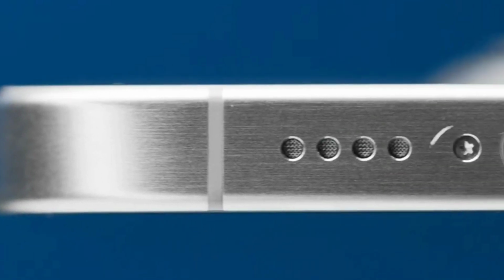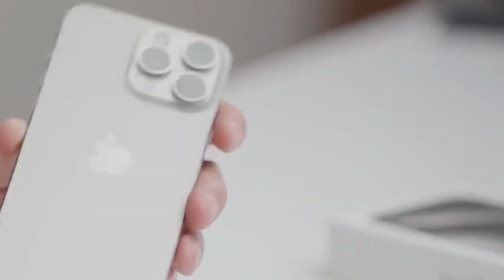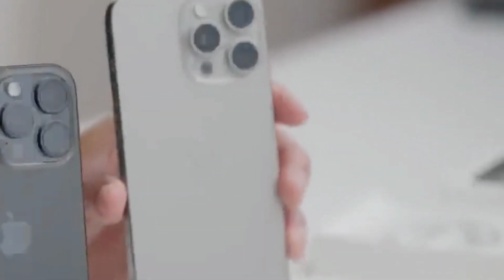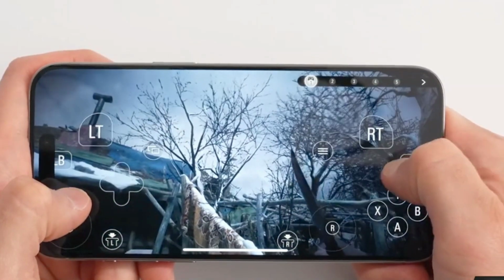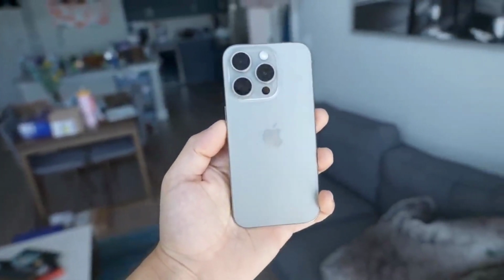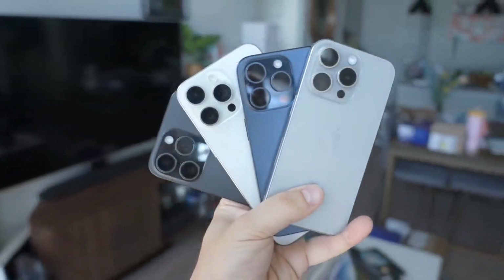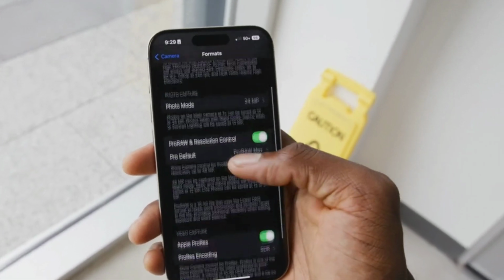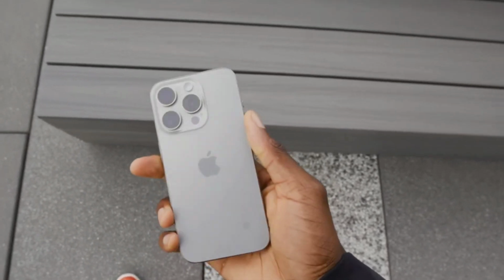iPhone 15 Pro Review: not that Many Changes